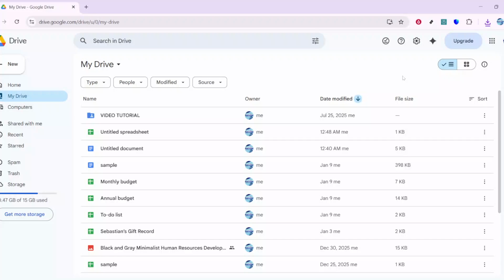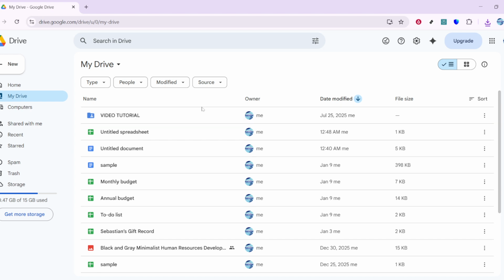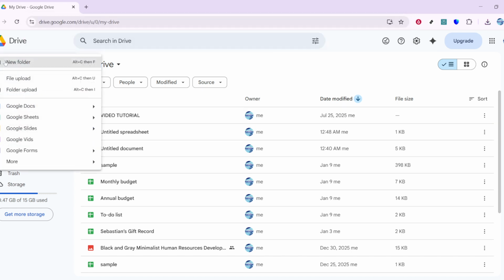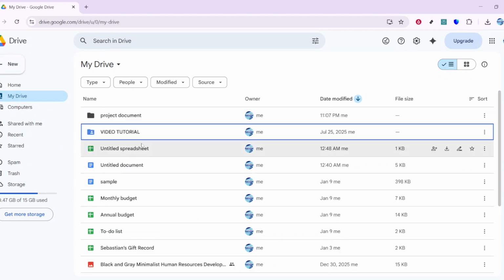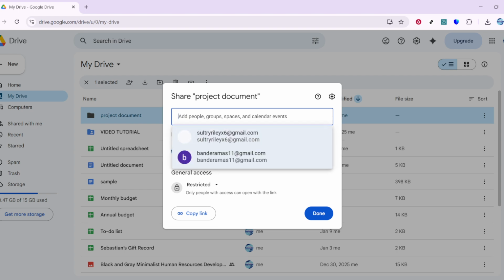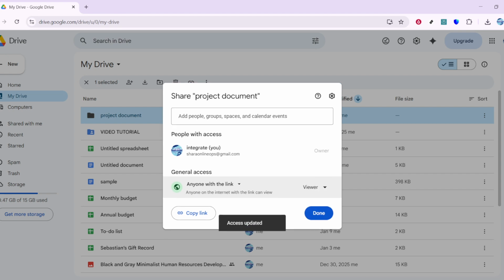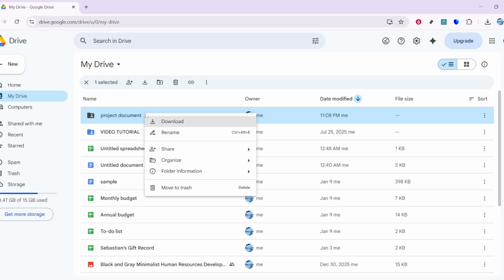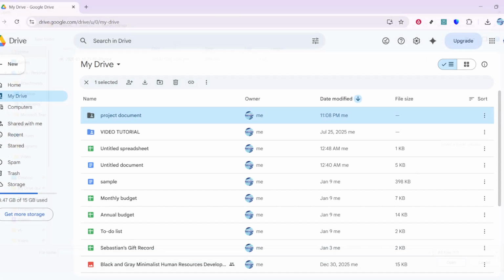How to share files using GOOGLE DRIVE shared folders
In this video We will show you How to share files using GOOGLE DRIVE shared folders.